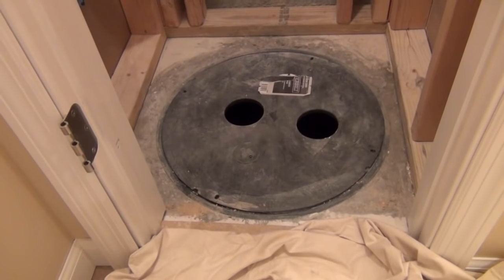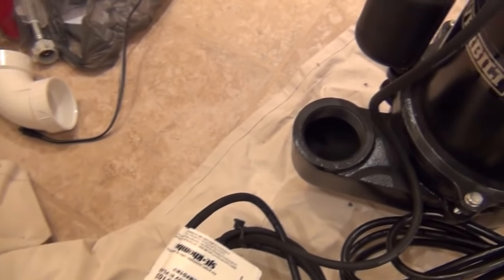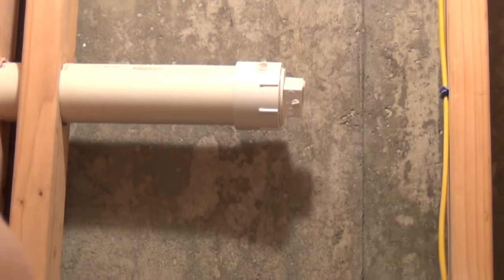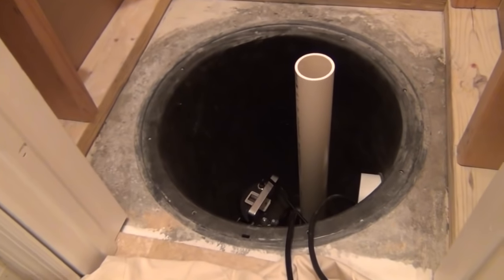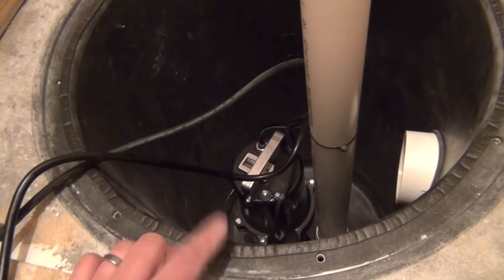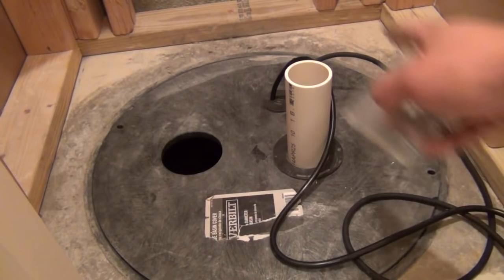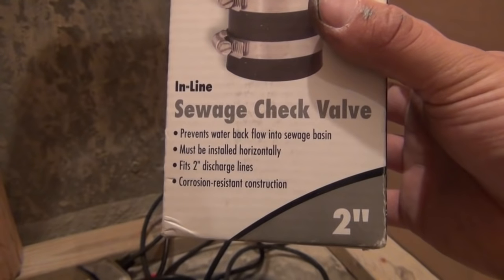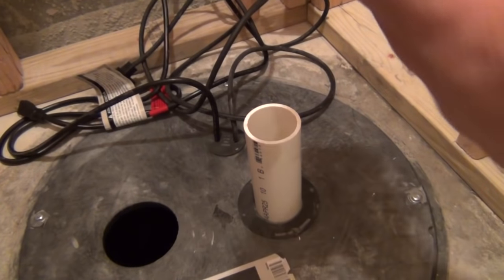How to Install a Sewage Ejector Pump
Sewage Pump
Cheaper pump alternative
Check Valve
2” PVC Ball Valve
Tank Alarm
Pump and basin combo kit
Lid w/ seals/grommets
Milwaukee Drill/Driver set
DeWalt Drill/Driver set
DeWalt Circular saw
The BEST Screwdriver
The LAST pair of pliers you’ll ever buy that the PROS use
AWESOME wrenches
The BEST Hammer
Drill bit set/index

In this video, I show how to plumb and install a sewage ejector pump.

I'm also happy to answer any questions you may have regarding your repair or installation.